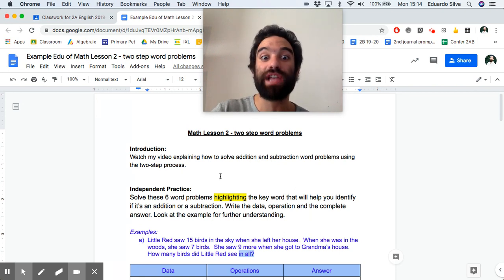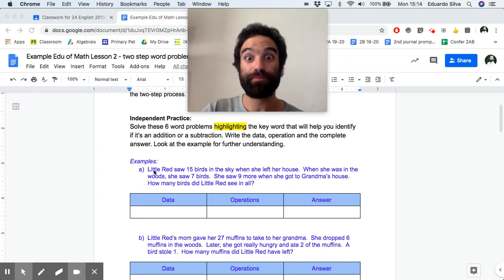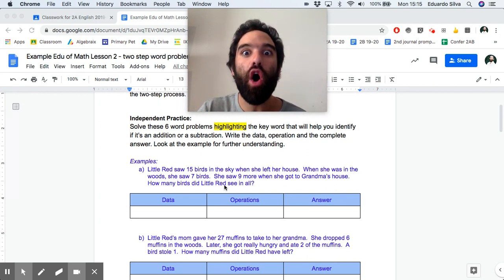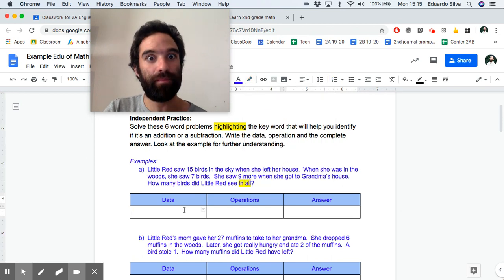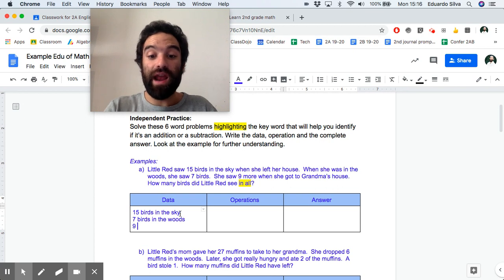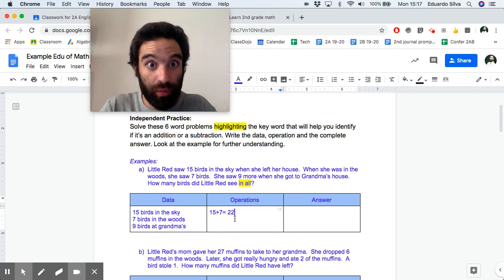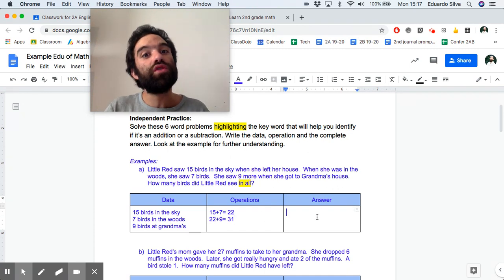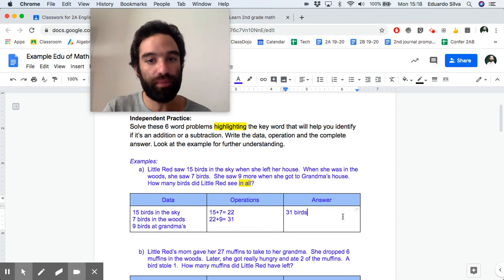Math 2 - two-step problems 1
First explanation of math lesson 2 - two-step word problems